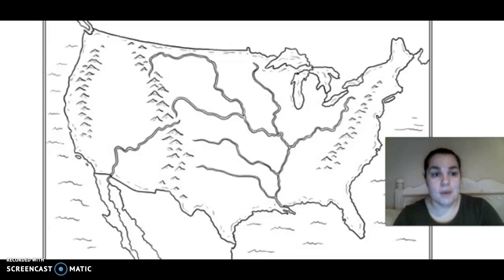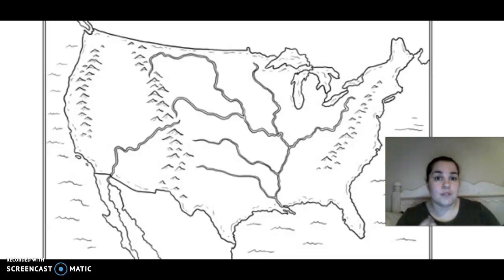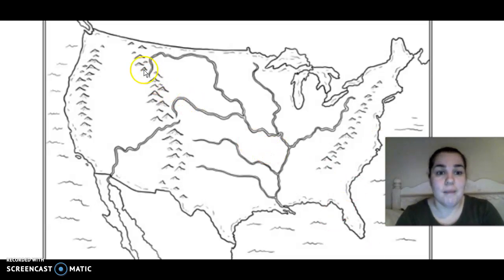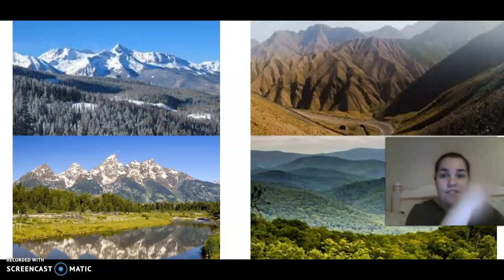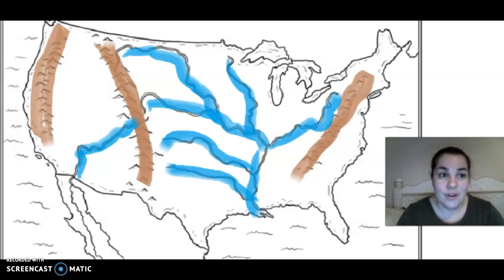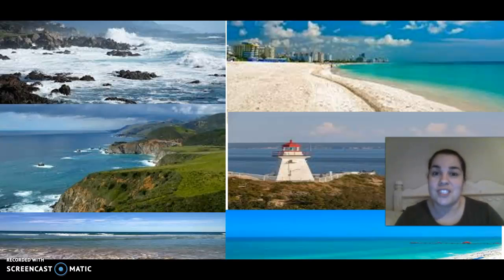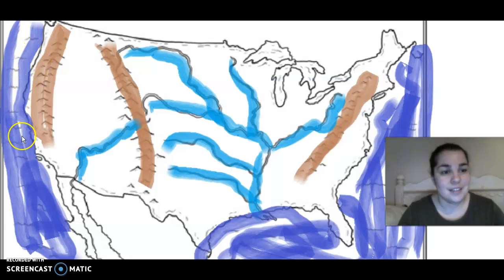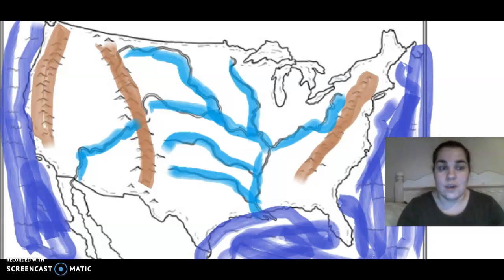Ms. Jen's Map of the US Coloring Page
for this activity you will need blue, brown, and green crayons. other modifications can included pebbles, water color, dirt, sand, and/or playdoh